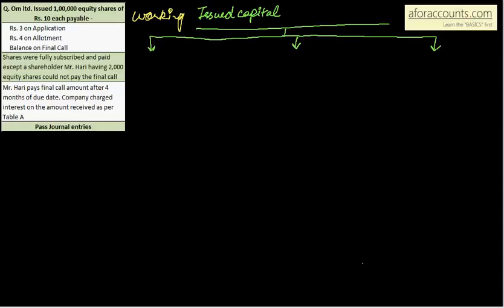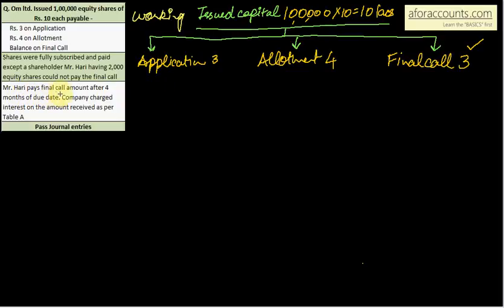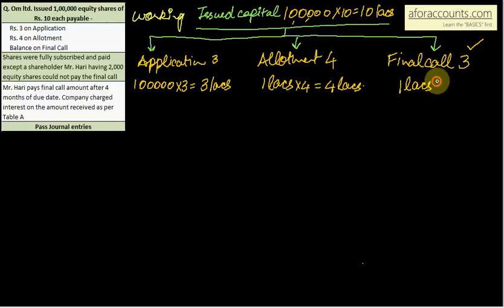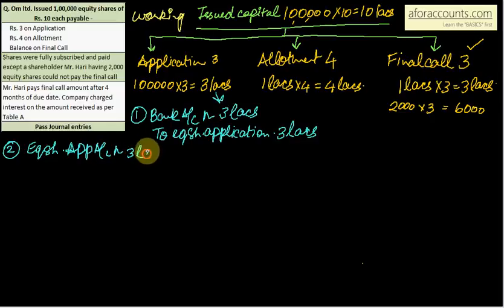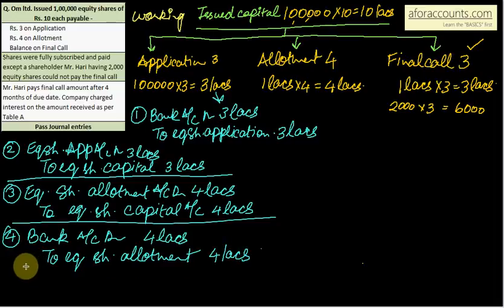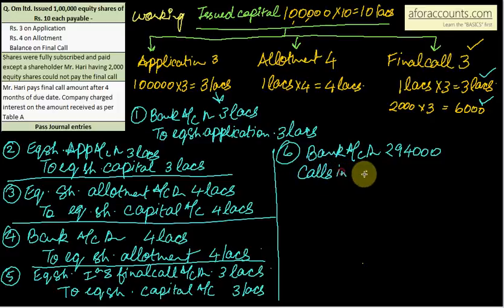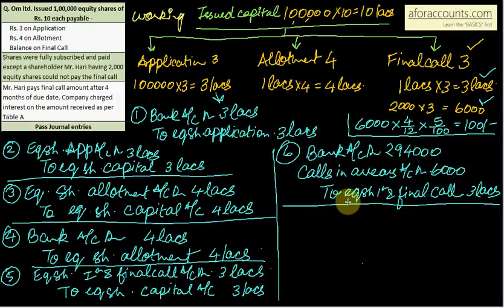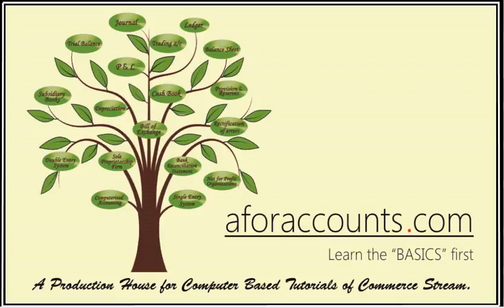18_Q5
Practical Question on Issue of Shares (company Accounts) - by AforAccounts.com